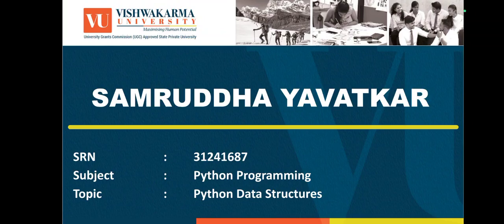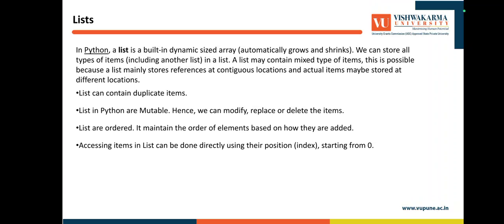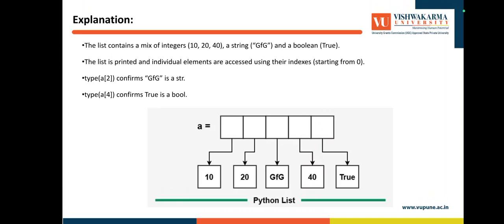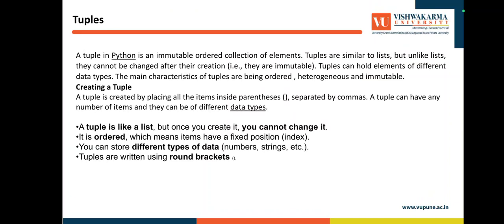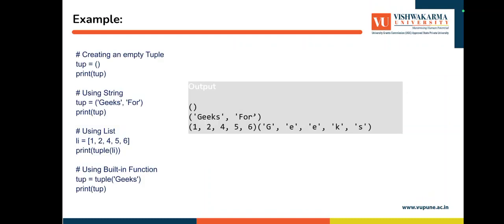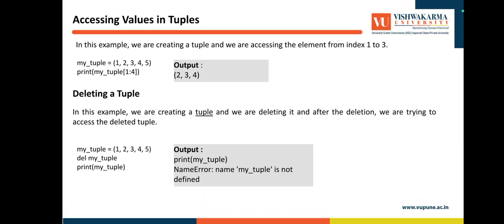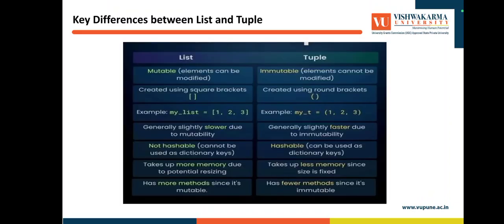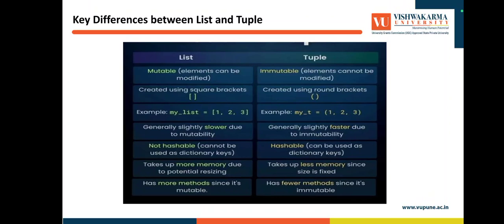20 April 2025